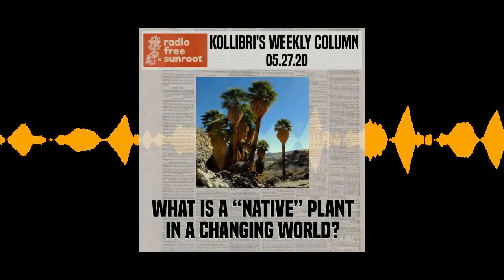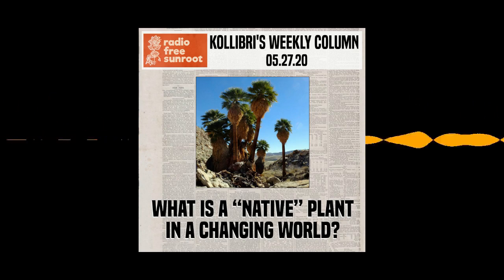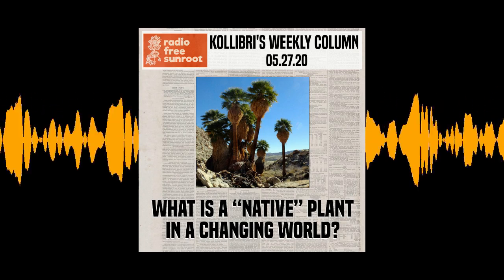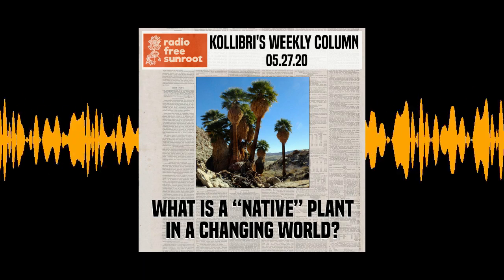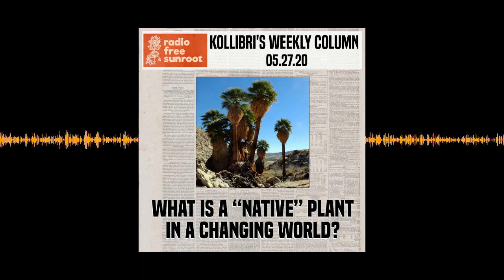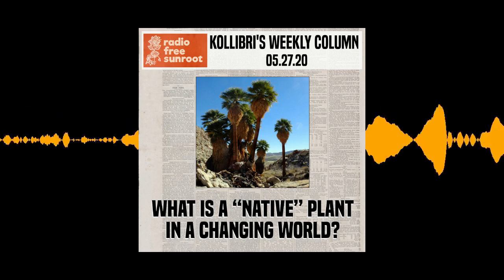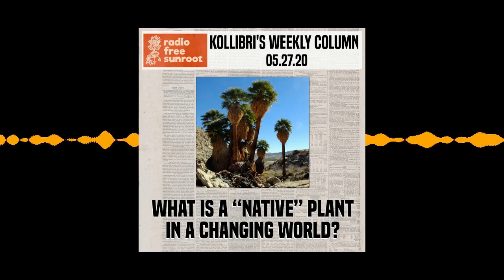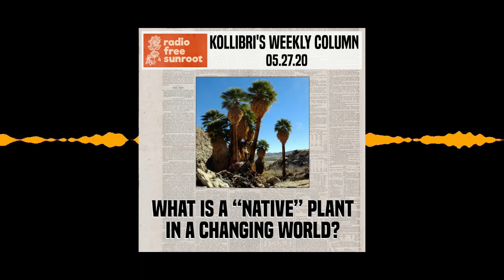[05.27.20] What is a “Native” Plant in a Changing World?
The term “native plant” has become a common one, and many people probably assume that the definition is clear cut. However, like many other seemingly simple designations, that’s not the case.

Whether a given plant is considered “native” where it is found growing is dependent on the interpretation of the interrelation of three factors: time, place and human involvement.

So, in the United States, a plant is generally considered native only if it grew here before European colonization. On the East Coast, that’s the 1500s and in California, that’s 1769. Plants introduced since then, whether deliberately or by accident, are labeled “non-native,” “introduced,” “exotic,” or in some cases, “invasive.”

Historically, plant ranges have always been in flux, often in response to climatic shifts. Fossils and phylogenetics are two things that can show us where plants used to live and where they came from. Such information, though, raises questions even as it illuminates.